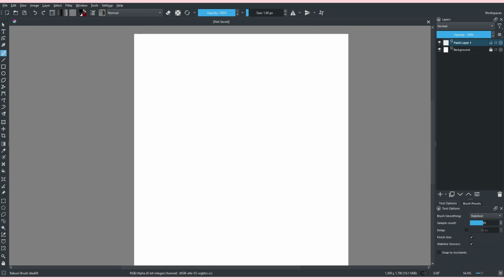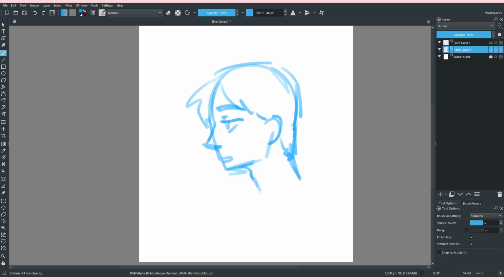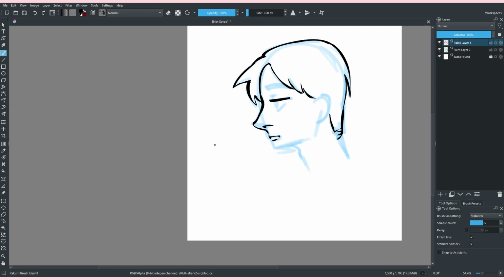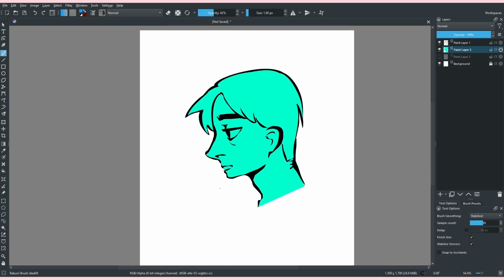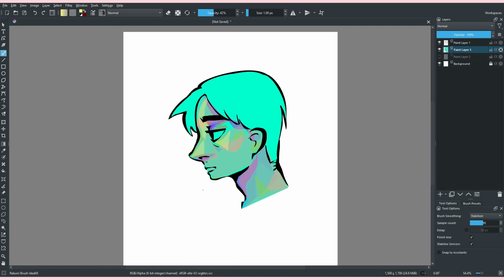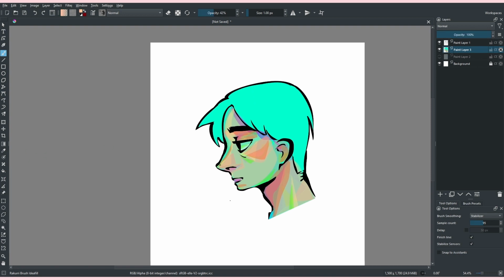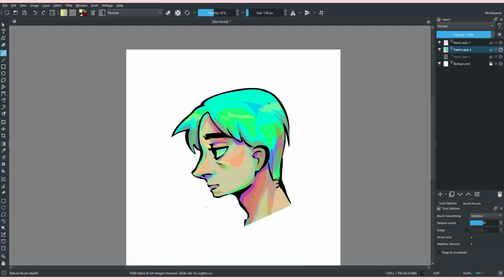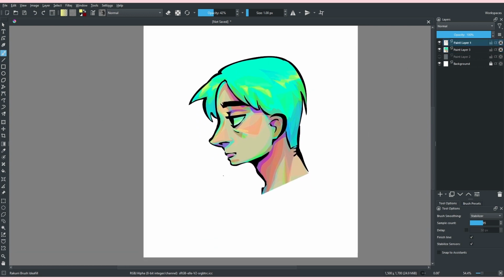AM I USING THIS BRUSH WRONG? // DRAW WITH ME ✦ Voice Over // Mostly Realtime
Sorry for clearing my throat sm, I was still getting over a cold. Just Showing a brush that I've been using unconventionally. Also, anyone else getting Squidward vibes???😅
I didn't condense the video that much from the 37 min footage so it's a long one.

Comment on anything you may want a more in depth look at, or new topics you want me to explore!

Programs:
➼ Krita
➼ OBS
➼ CapCut

⋆｡ﾟ☁︎｡⋆｡ ﾟ☾ ﾟ｡⋆ᴄʜᴀᴘᴛᴇʀs⋆｡ﾟ☁︎｡⋆｡ ﾟ☾ ﾟ｡⋆
0:00